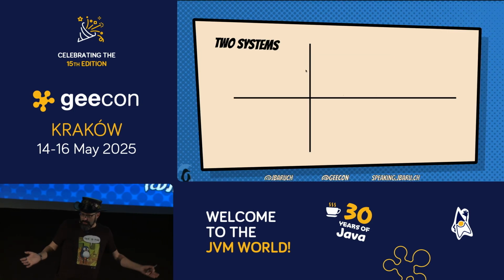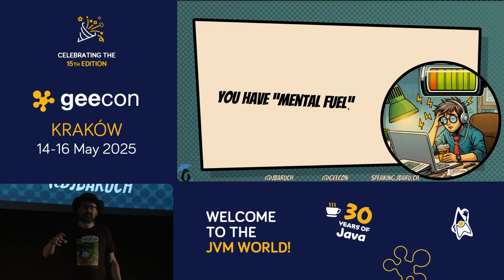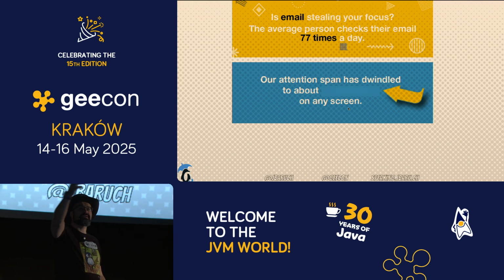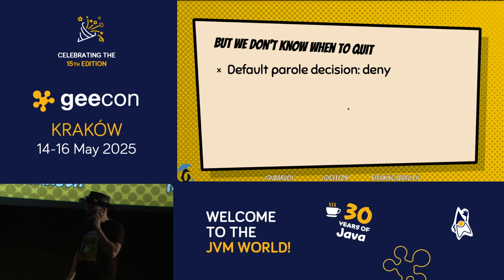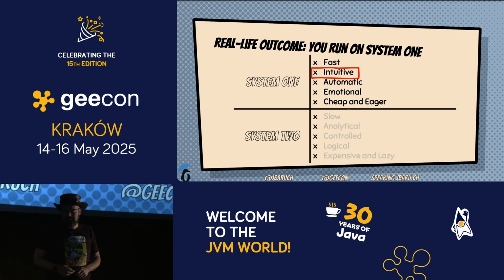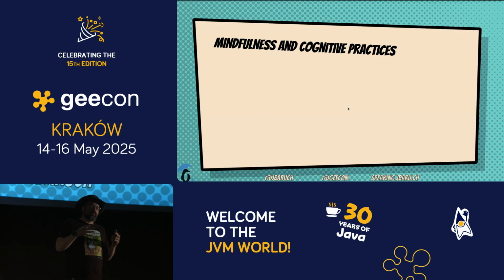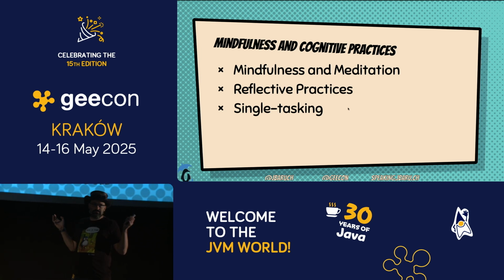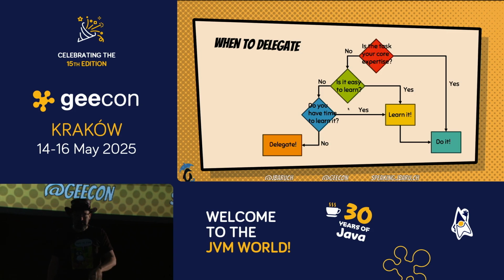GeeCON 2025: Baruch Sadogursky - Coding Fast and Slow: Applying Kahneman's Insights to Improve Dev.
How does behavioral psychology connect to coding? This talk explores how understanding and managing your mental energy can transform the way you work. Using accessible research, including Daniel Kahneman’s concepts of “fast” and “slow” thinking, we’ll dive into how different types of thinking impact decision-making and productivity. We’ll also discuss how to conserve mental fuel, so you have the focus and clarity needed for critical tasks—even at the end of a demanding day.

In addition to understanding how our minds work, we’ll talk about practical techniques for managing time and allocating mental resources effectively. This includes strategies to reduce context switching, avoid wasting mental energy on low-priority tasks, and stay focused on what really matters. By using your mental energy wisely, you’ll be able to maintain productivity and avoid burnout.

If you’re interested in learning how to apply behavioral psychology to your workflow, improve time management, and make smarter decisions with less effort, this talk is for you.